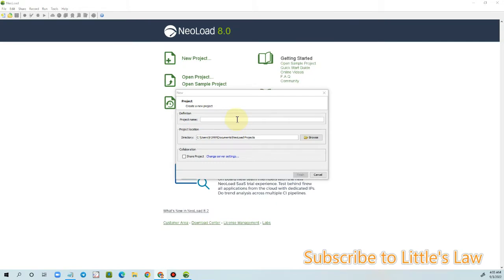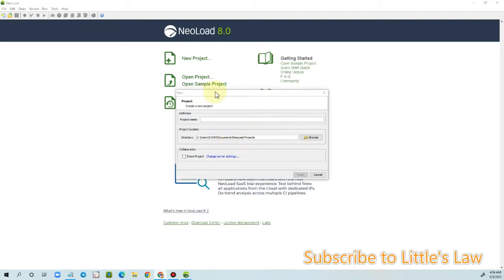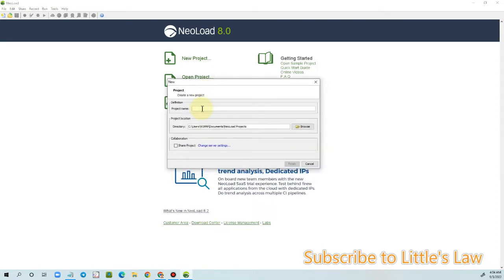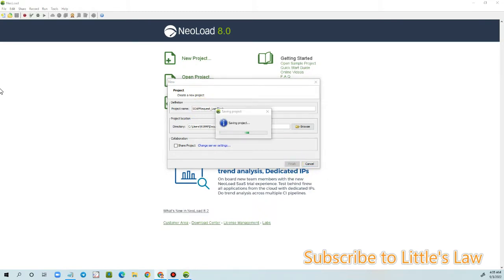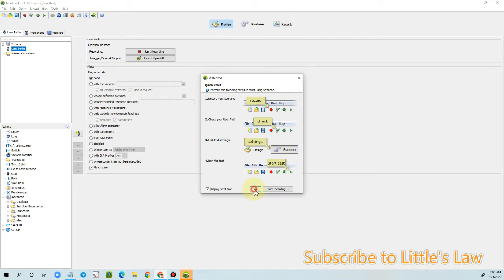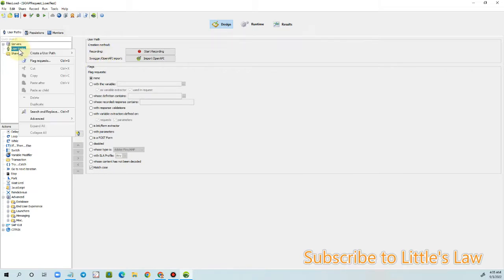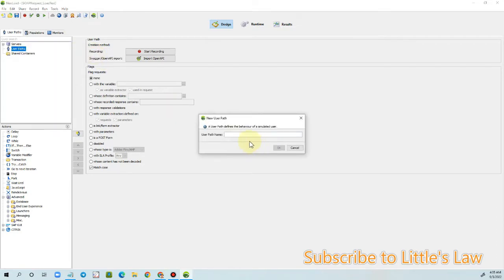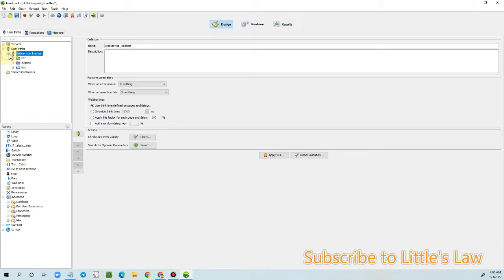Web Service Testing Using Neoload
1. How to create Web services scripts for Neoload
2. How to do Web services parameterization
3.How to do Correlation in Webservices scripts.